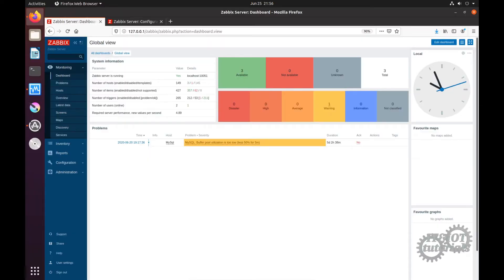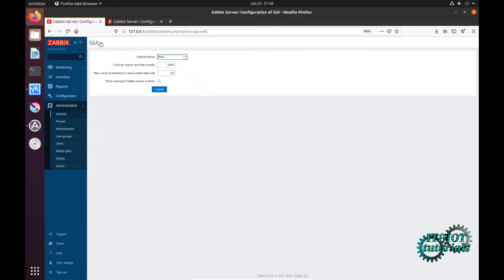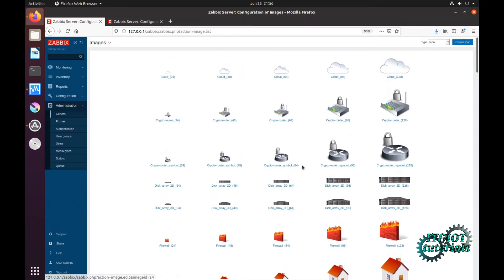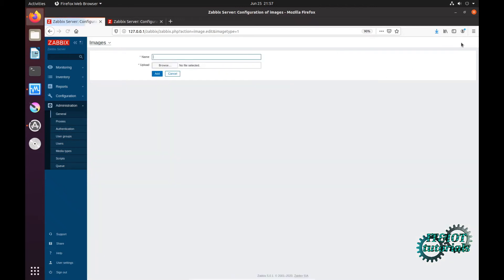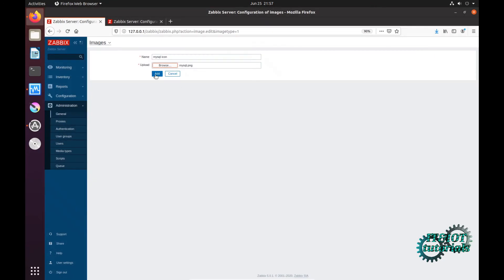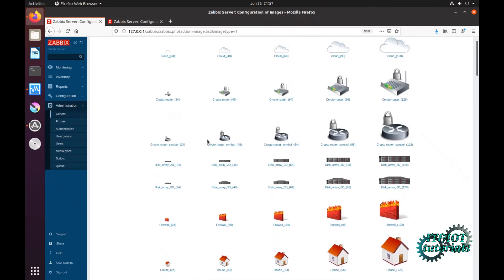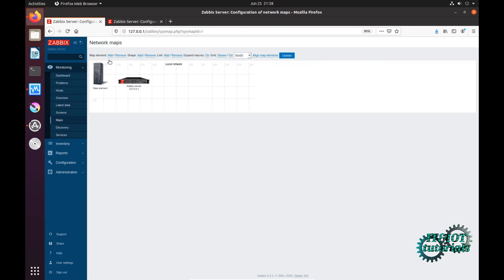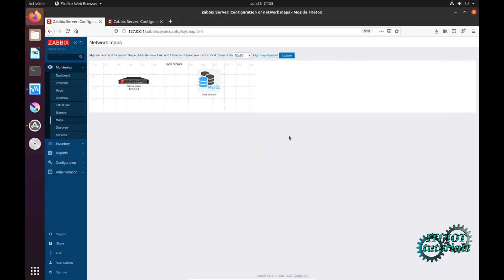Zabbix 5.0 add an icon or background to a MAP